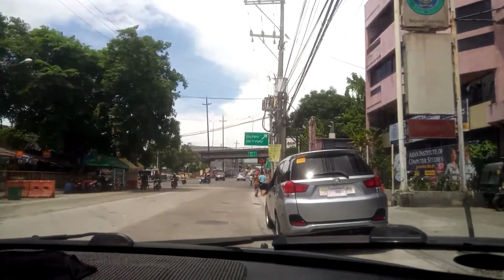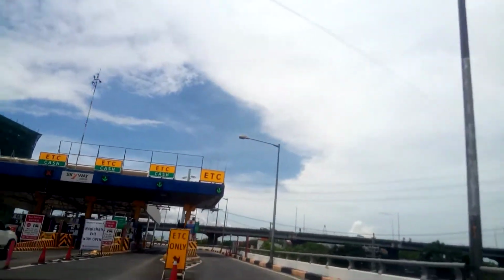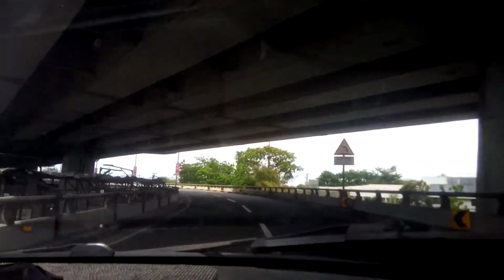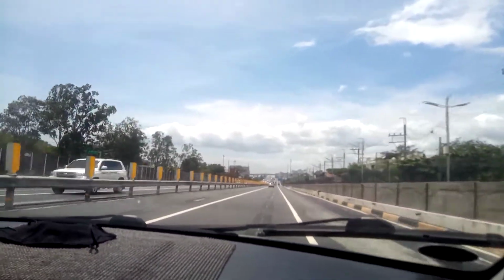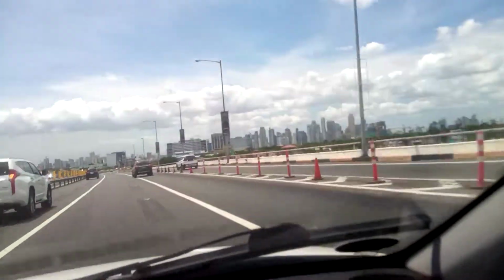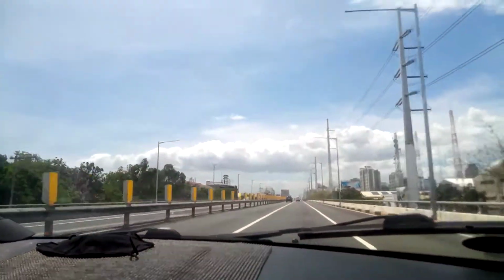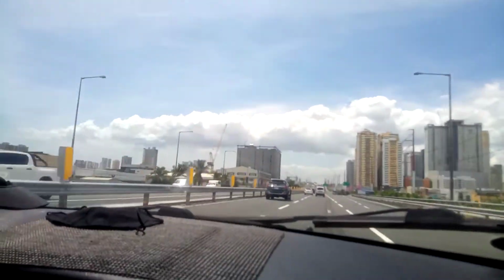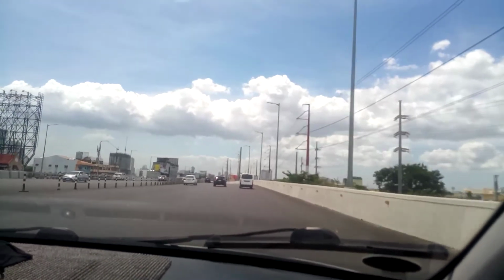Skyway Ride from the Bicutan Entry to the Quirino Exit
Taken from the Bicutan Entry, Parañaque portion of the Skyway to the Quirino Ave Exit in Manila.